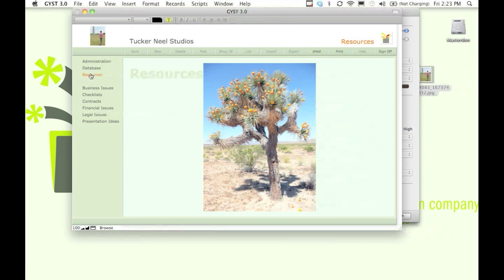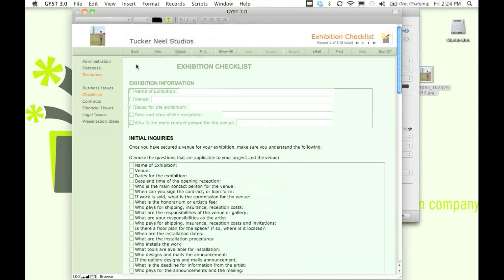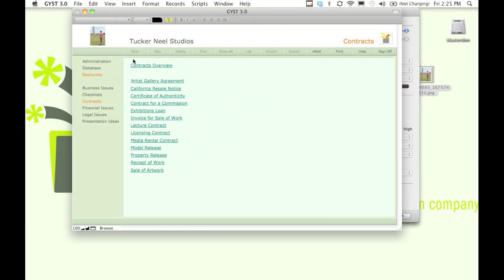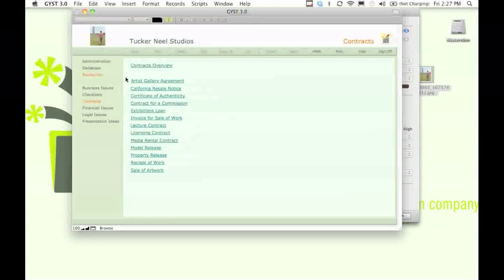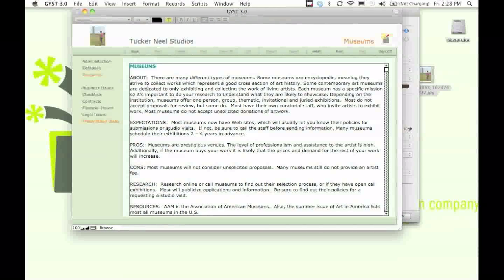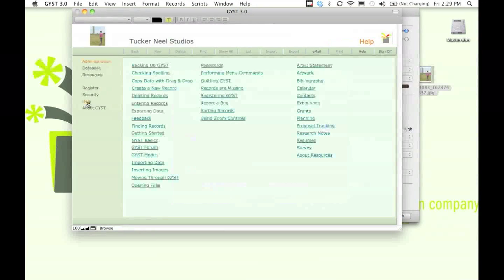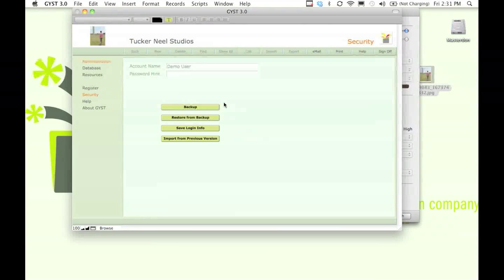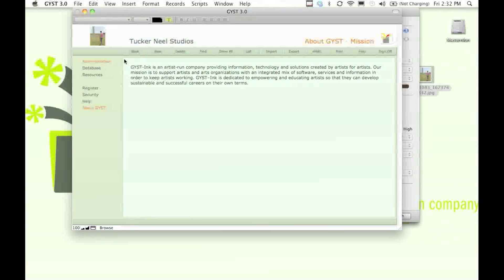GYST Software Tour Part 3 of 3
This is part three of the GYST software tour. The GYST software is the ultimate tool for artists of all kinds. It helps you keep track of every facet of your art practice so that you don't waste time searching for artists' statements and images of your work. You can download a free demo of the software by visiting